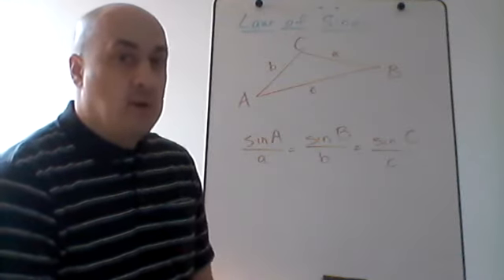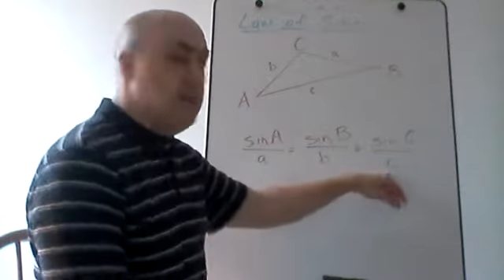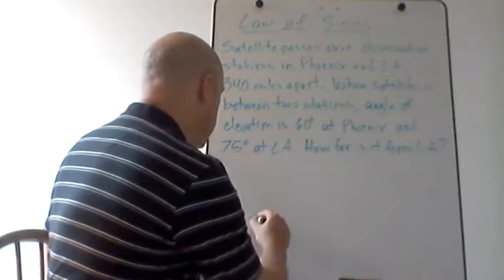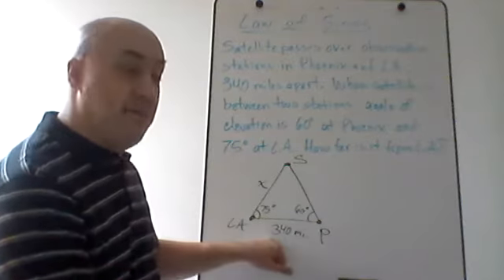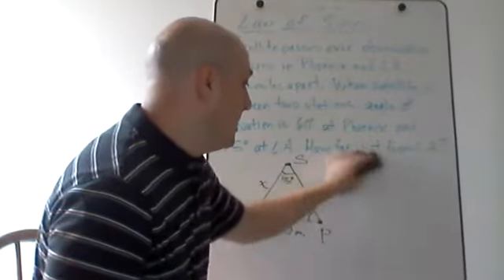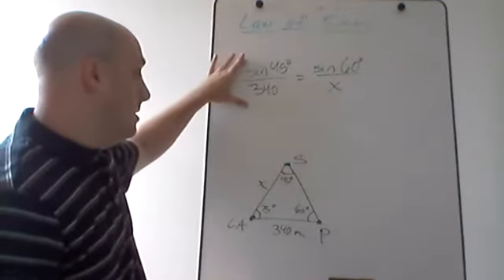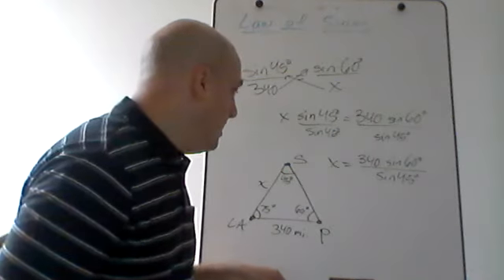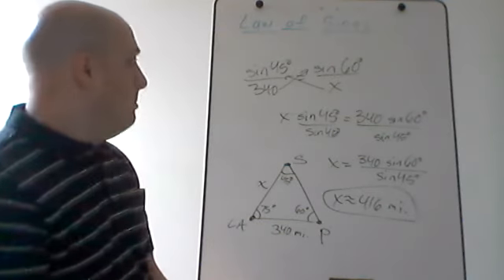Trigonometry Help - Law of Sines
The Law of Sines, used to solve for sides and angles of triangles. Explanation of the formula for Law of Sines and an example problem using the law to solve for the side of a triangle. Math / trigonometry / precalculus help.